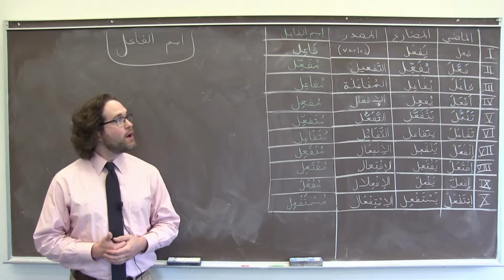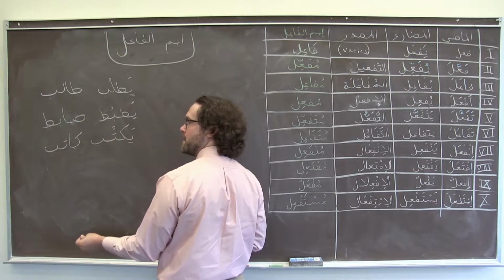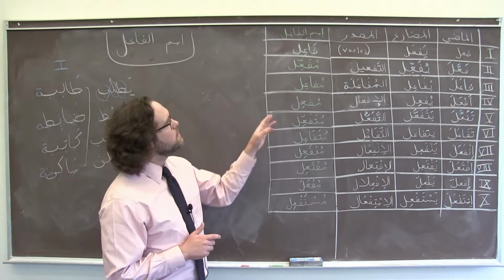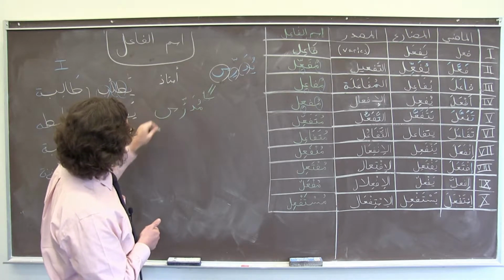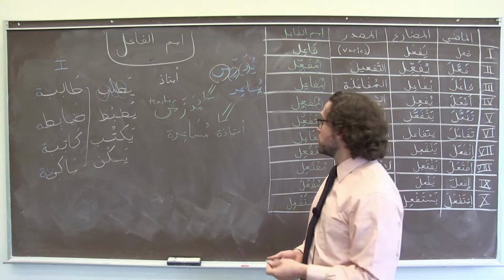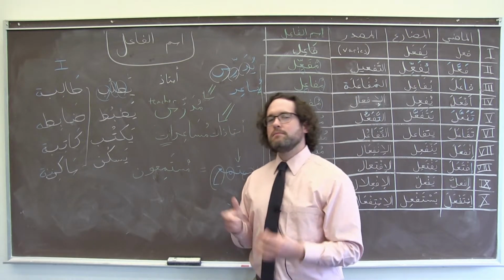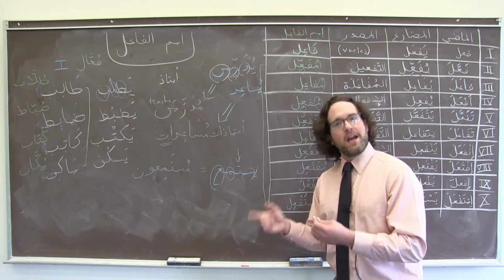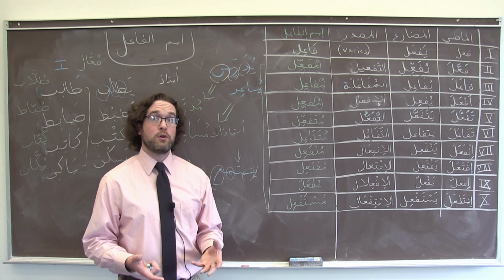9 Active Participles اسم الفاعل final